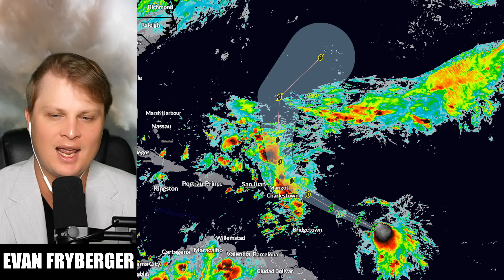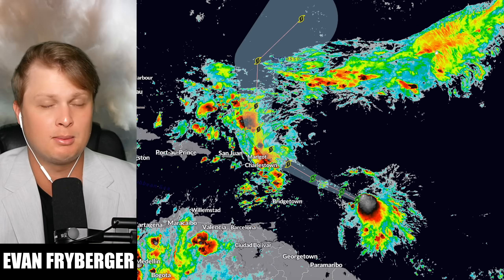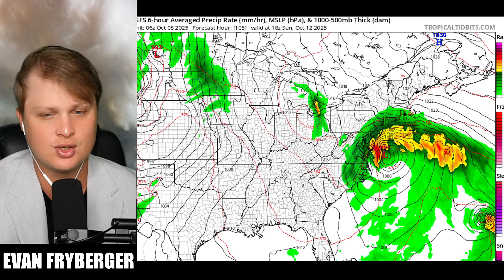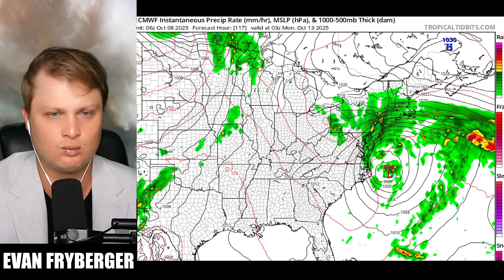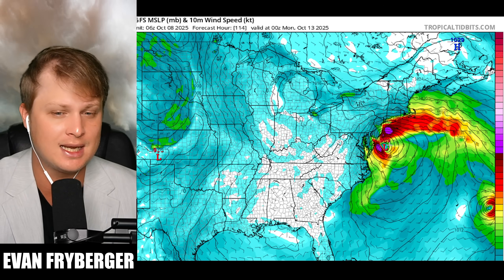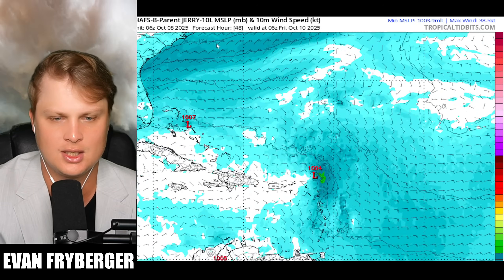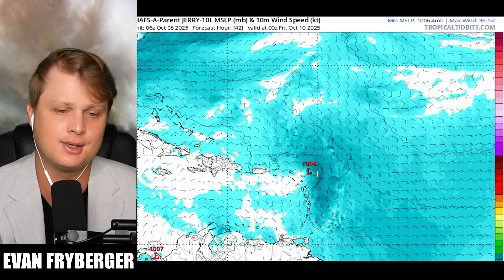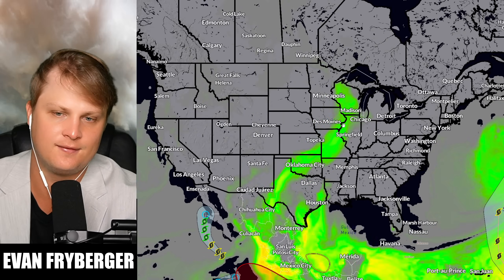This Storm Is Taking A Turn For The Worse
In this video Im breaking down the latest on our non tropical low off the east coast and giving an update on newly formed Tropical Storm Jerry. Also I go over what to expect over the next couple of days for severe weather.